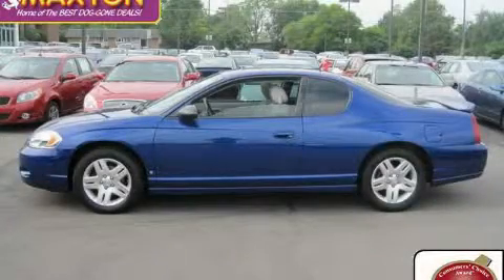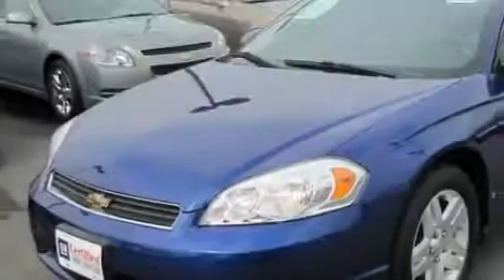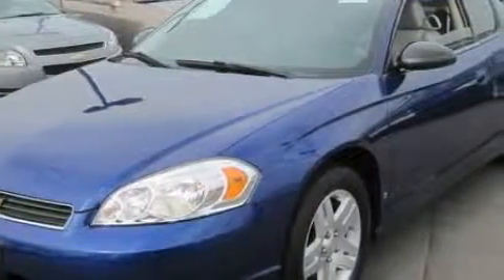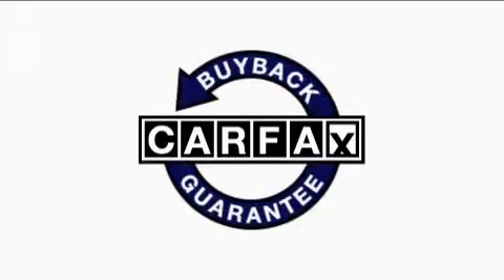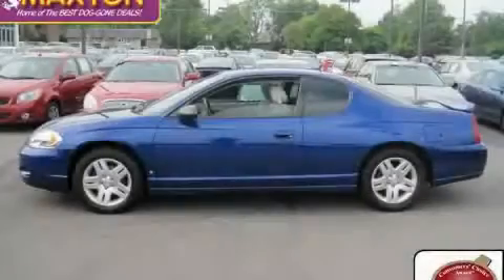2006 Chevrolet Monte Carlo Worthington OH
Year: 2006
 Make: Chevrolet
 Model: Monte Carlo
 Engine: 3.9L 6-Cylinder
 Trans.: automatic
 Exterior: Laser Blue Metallic
 Miles: 46,191
 Interior: Gray

 Pre-Owned 2006 Chevrolet Monte Carlo Worthington OH